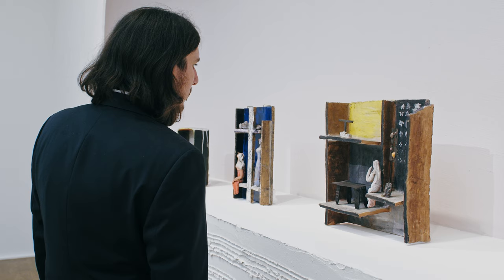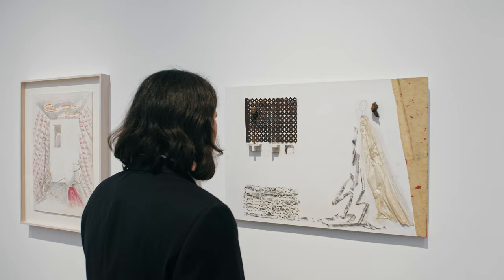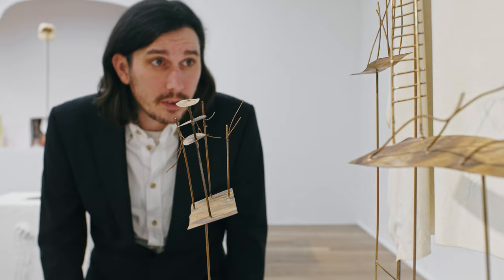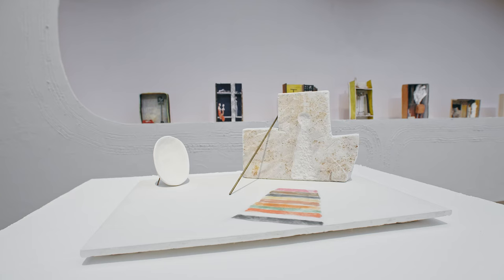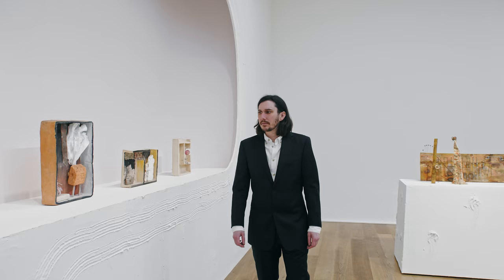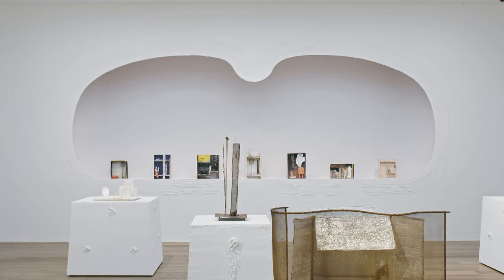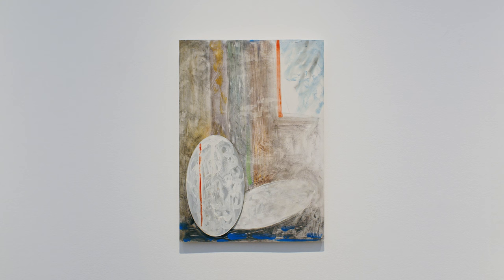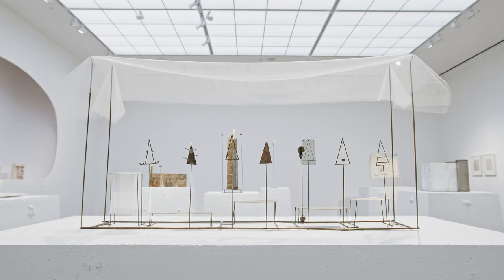Saim Demircan introduces ‘Fausto Melotti. Theatre’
Curator Saim Demircan introduces this exhibition of sculptures, ceramic pieces and works on paper by Italian sculptor, painter and poet Fausto Melotti. On display for the first time at Hauser & Wirth in London, the selection of works places an emphasis on the theatrical within Melotti’s practice and includes artworks spanning five decades from the 1930s until his passing in 1986. As Demircan says, ‘it wasn’t until the early 1980s that he designed set pieces for the actual stage. This exhibition looks back throughout Melotti’s lifetime to consider how theatre—conceptually as much as a dramatic art—informed the artist’s own creativity.’

Hauser & Wirth is an international contemporary and modern art gallery with spaces in Zurich, London, Somerset, New York, Los Angeles, Hong Kong, Gstaad, St. Moritz, Monaco and Menorca.